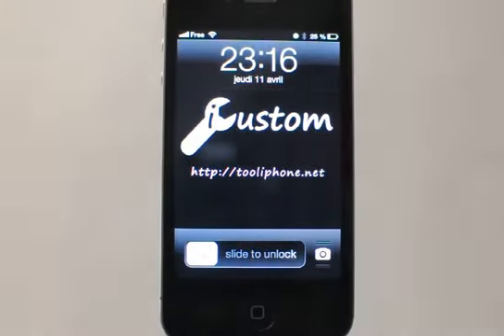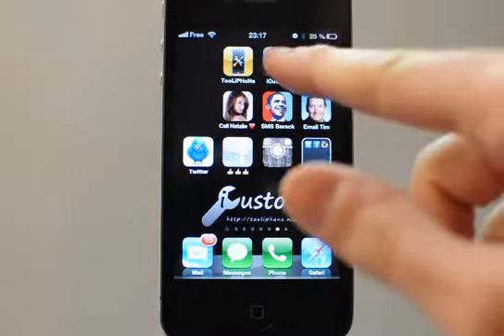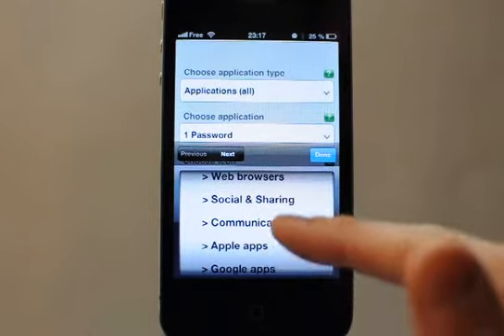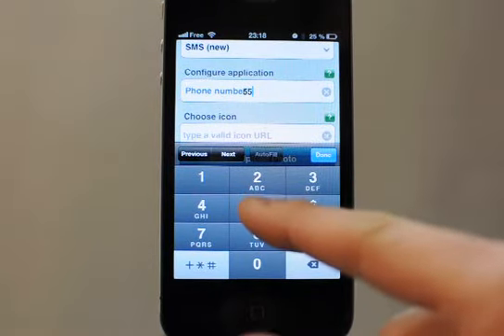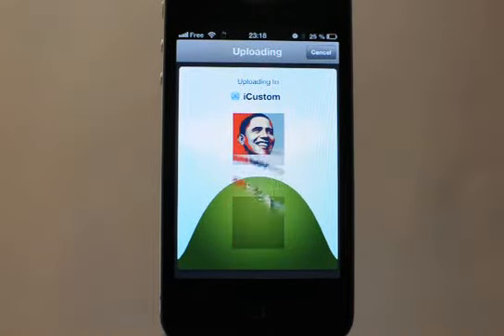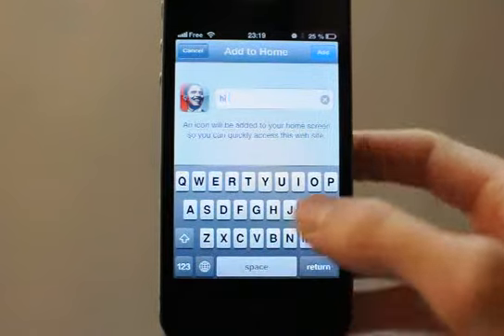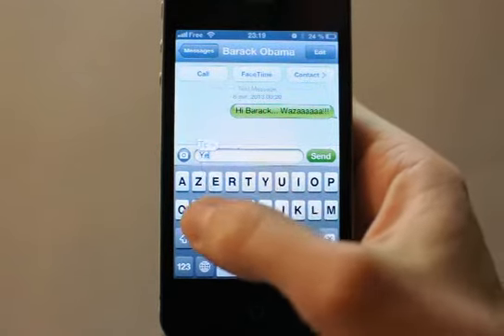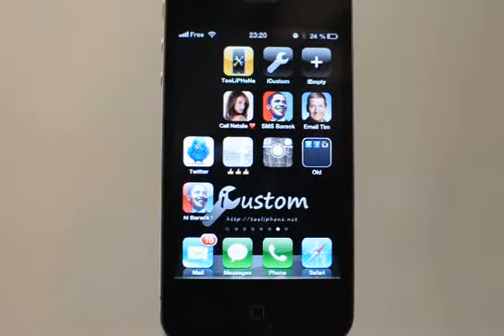iCustom #2 : Create an iOS icon to send a SMS message from iPhone & iPad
Create shortcuts on your iOS home screen with a custom photo and text to send a SMS message to a contact from iPhone or iPad.

With iCustom you can easily change the default iOS app icons on your home screen and modify them with your own custom icon and text.

You can use more than 100 famous predefined apps or create shortcuts with photos to directly write a SMS to a friend, like in this video tutorial.

Like iCustom ? Share it & Thumbs up this video !